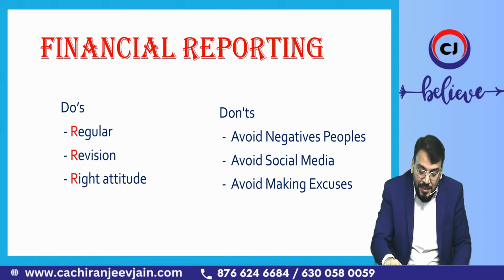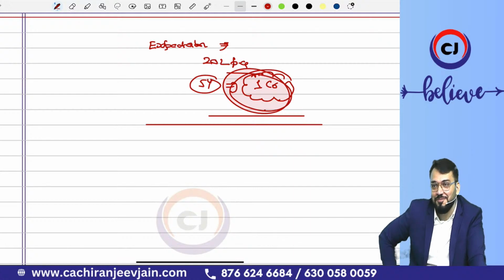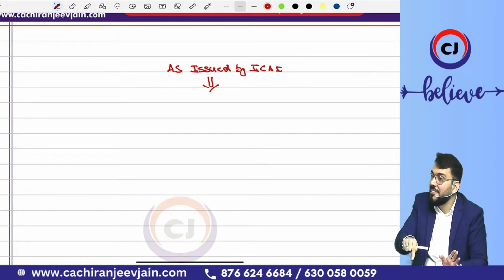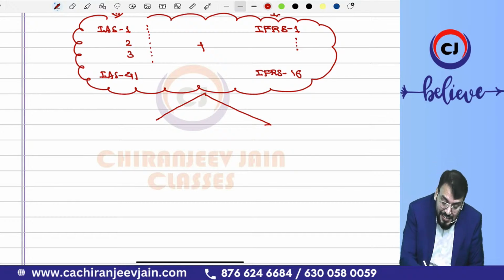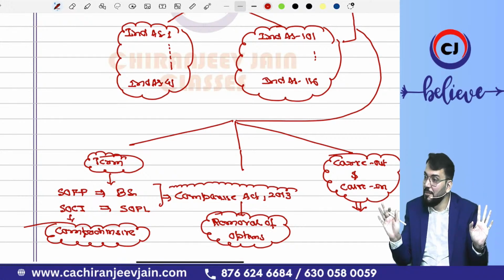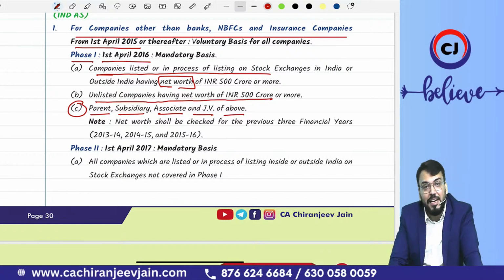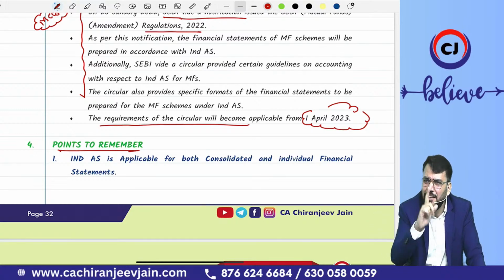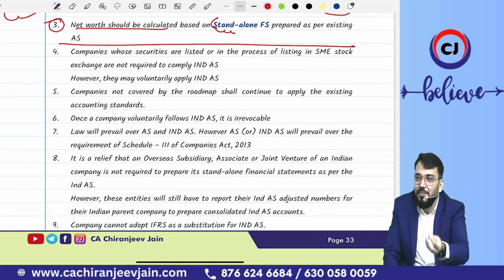CA Final - FR ! New Regular Batch | Live & F2F | Day 1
📣 Announcement : *CA Final FR Regular Batch (English) commencing from 20th May

🎯Start Date: 20th May

🎯Mode: Live; F2F (Hyd); Google Drive

Link to join Telegram group for doubts